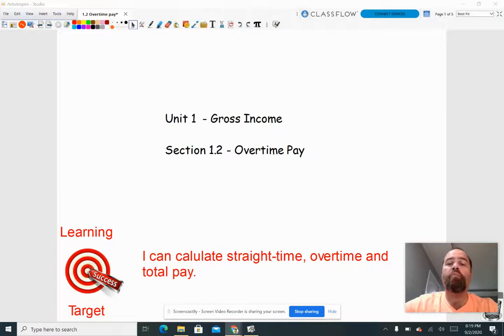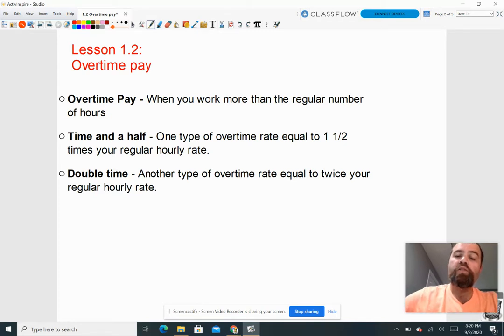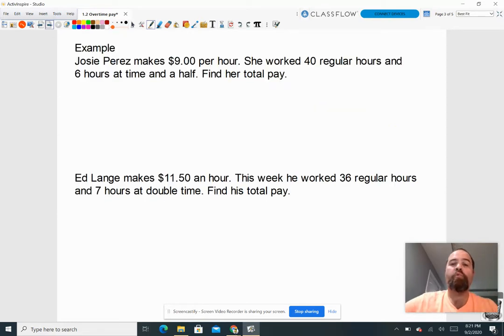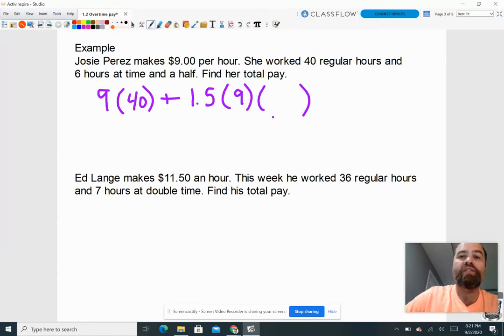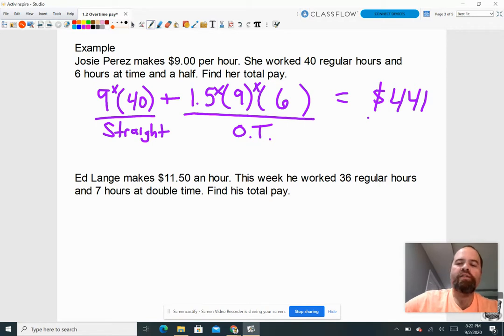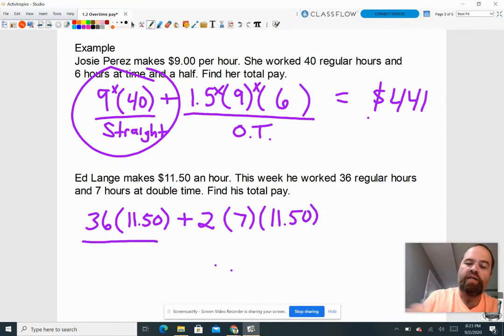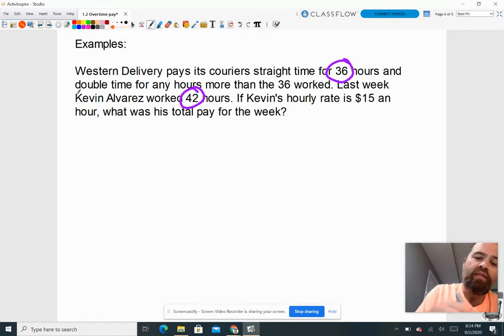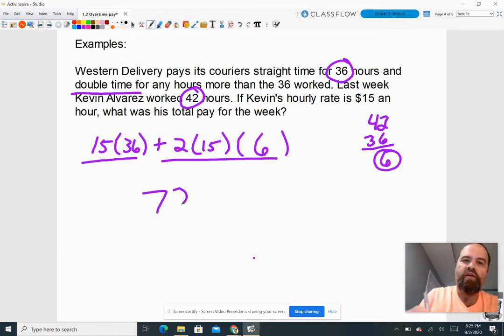Math Connections 1.2 Overtime Pay Lesson